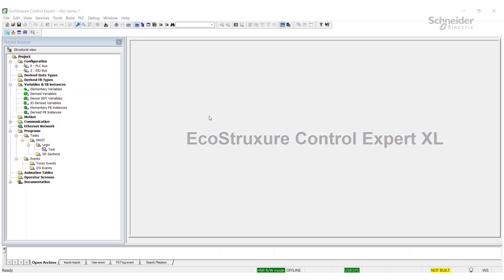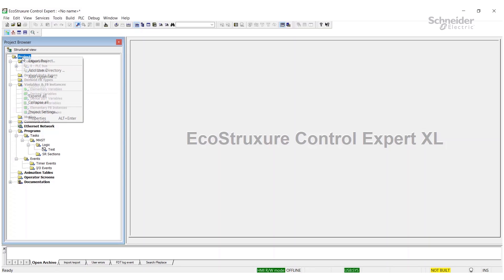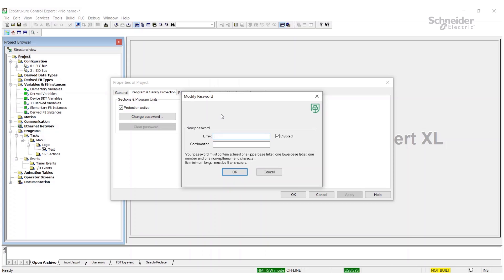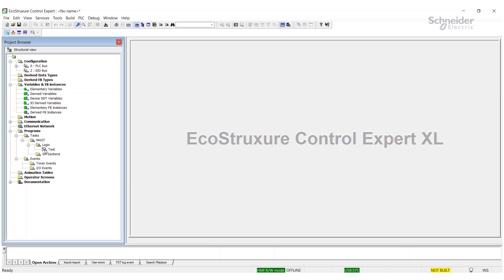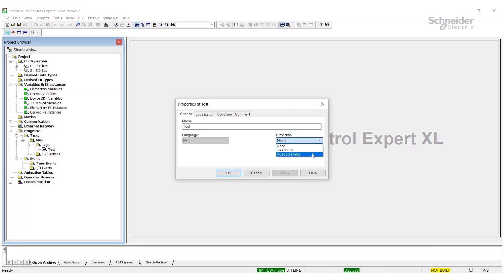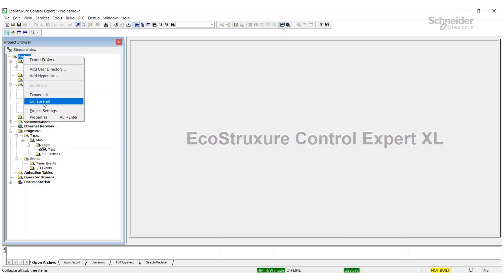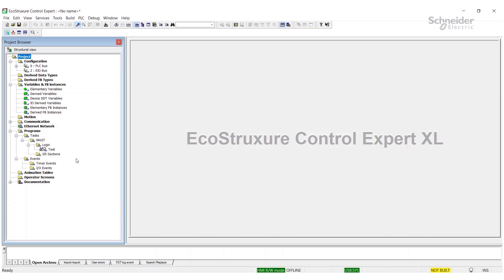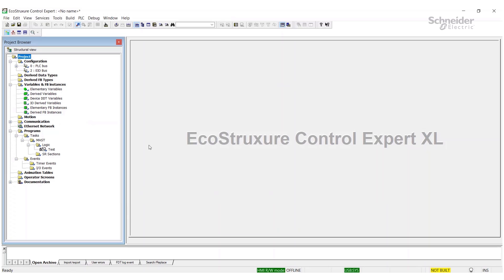Password Protection of Section in Unity Pro | Schneider Electric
If you right click on 'Project' from the project browser and 'Properties' then the protection tab you can set protection as active and add a password. In the project browser again, you must now right click on the section and from the general tab select 'No read & write' for protection. You will notice that the section is now locked. To unlock it, you must go back to the project properties and turn off the protection by entering the password.

👋 GET TO KNOW US BETTER